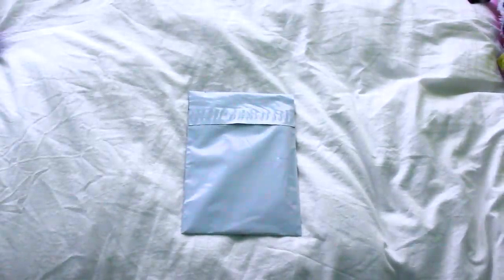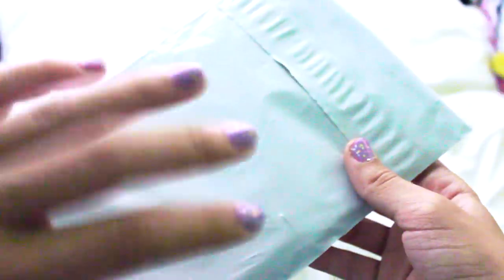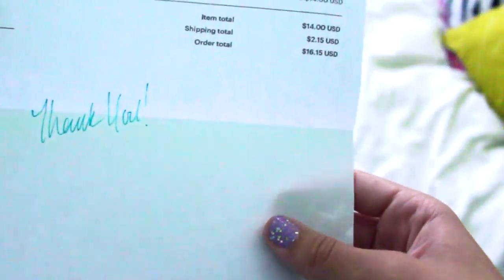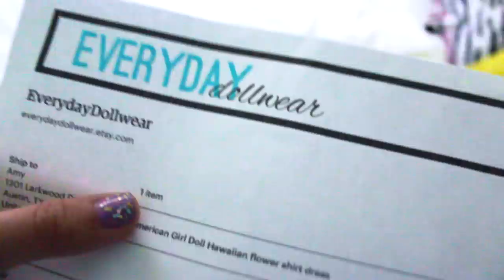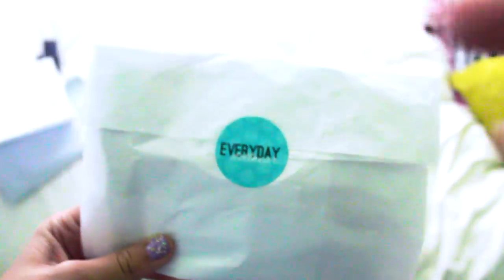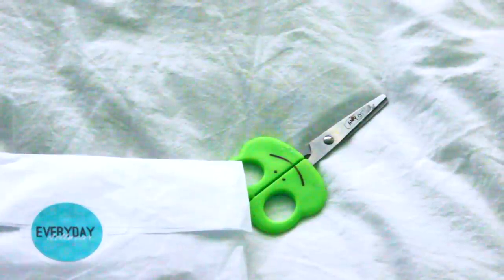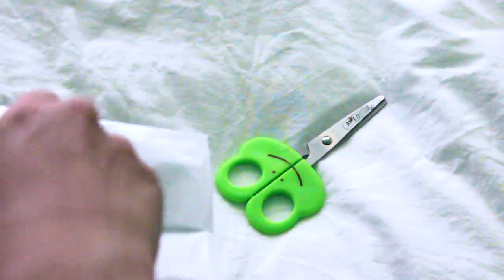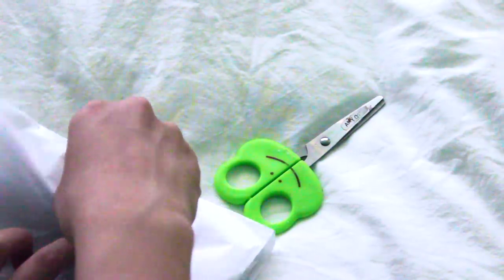OPENING A DOLL ETSY PACKAGE!! / Updates!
SORRY I ACCIDENTALLY  PUT THIS VIDEO ON PUBLIC when I meant to put in on private so I could add the description and thumbnail and everything! But now it's fixed! Anyways...

Hello everyone! I have so many updates I don't know where to start! Of course since I uploaded my last video, Chloe and I got out of school for da summer! I am so excited about it! We have traveled around so much too! First, we stayed two nights at a small town close to our city just for fun, then in the middle of June we jetted off to Canada (Montreal and Quebec) with some people from our school! It was quite the adventure. :) After that, we took a road trip the Galveston (aka the BEACH!!) Then we had one day to rest and left the next day to NEW YORK CITY. And wow I love it there! Even though its crazy crazy busy! We had really nice hotels on Wall St. and very close to Times Square so I thought that was pretty much the coolest thing ever! We stayed there for nine days! And guess what- our birthday also happened. We were in New York at the time, July 7th! We celebrated by going to the Today show haha! There was a concert that day by this guy called Shaggy and his music is pretty cool I must say myself! It was so cool, we even made a sign! I got a Today show mug too :P. Then we went all over town to get to this small bakery to get some mini cakes to celebrate! It was fun. :) So much more happened during our trips of course, but I won't ramble anymore! I can even make a video of our travels if you all want XD.

Anyways, about this video!  I ordered this dress from the wonderful EverydayDollwear on etsy! It was my first etsy purchase and I must say it was a smart choice! This shirt-dress is absolutely DARLING. Its so tropical and amazing and I feel like any doll wearing it would be a resort or something. Also I explain a little about why we haven't posted the Q&A yet, but if anything's not clear I will answer questions in the comment section!

WHEW! If you've read all of this comment, "I like potatoes" idk man